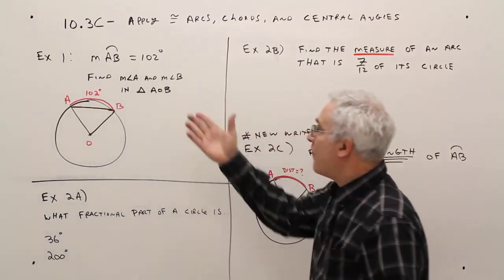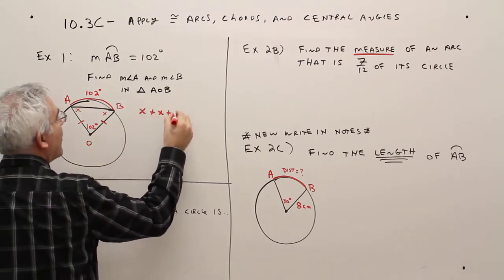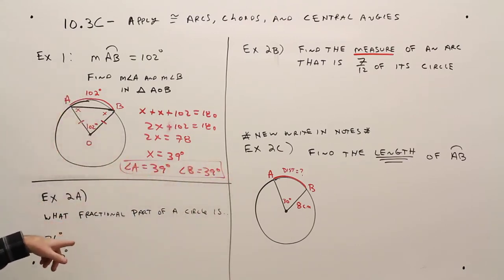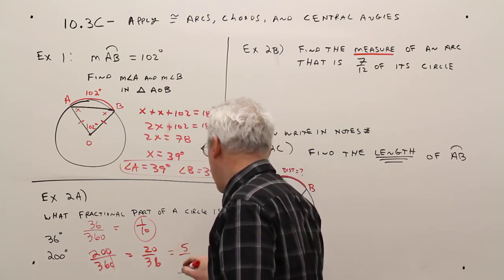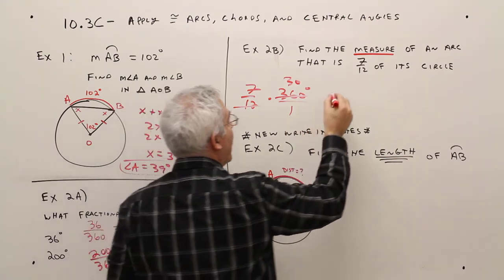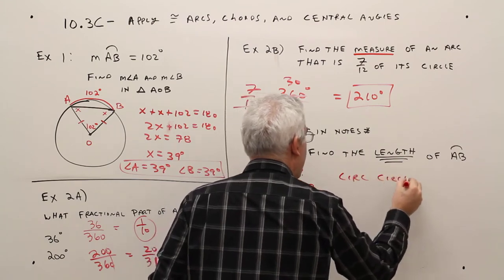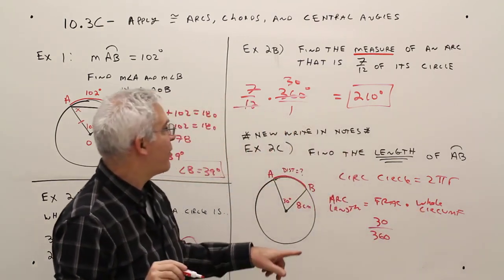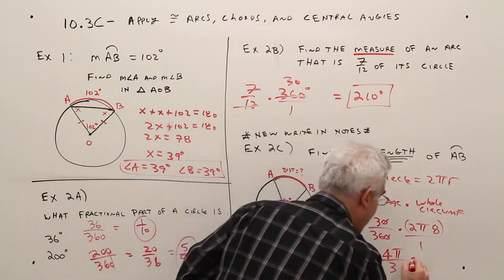10.3C--Applications of Arc Chord Central Angle Problems